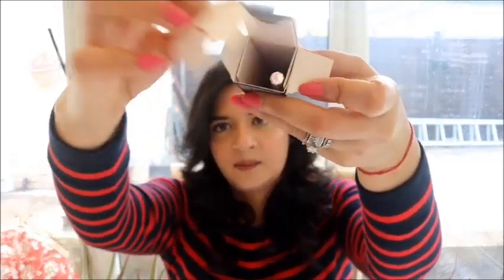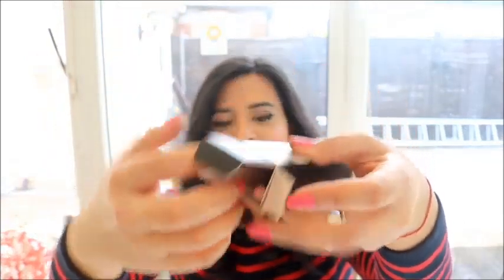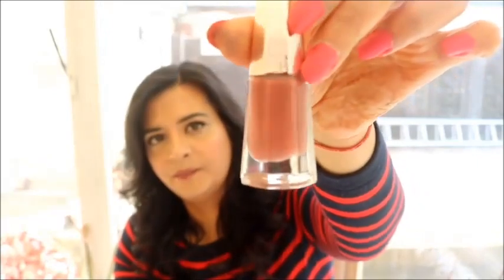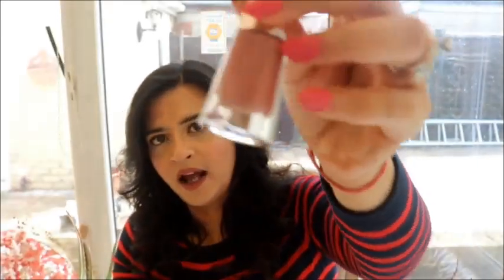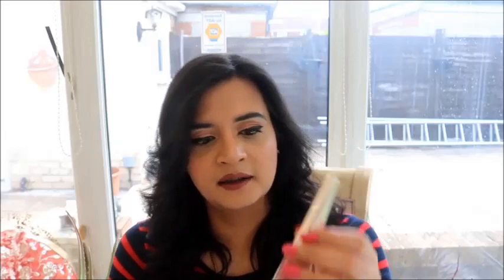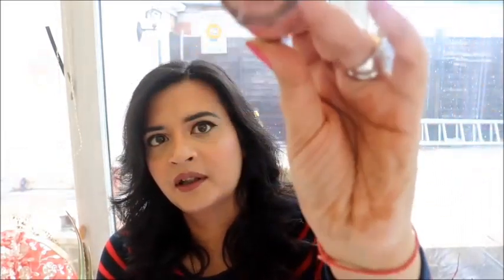Fenty Beauty - Stunna Lip Paint -Uncuffed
Today's video is a review/lip swatch/my views on Fenty Beauty's stunna lip paint in the shade 'Uncuffed'. Below is the link to purchase this in UK -

Happy watching :)
Shikha